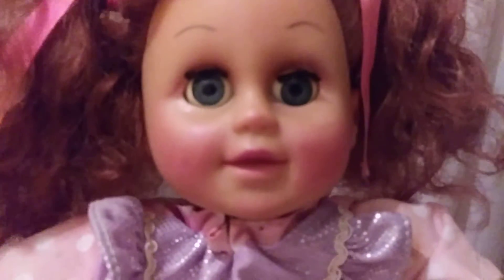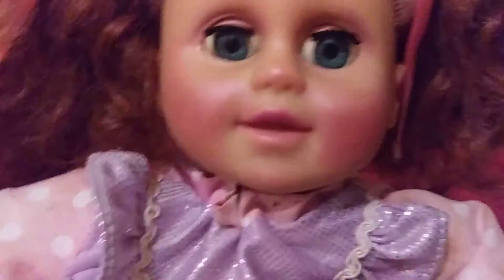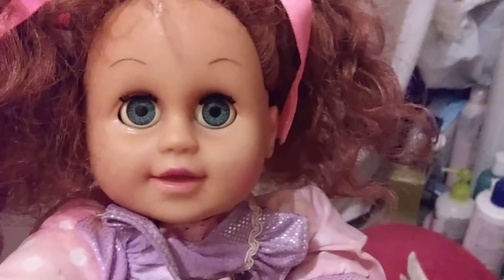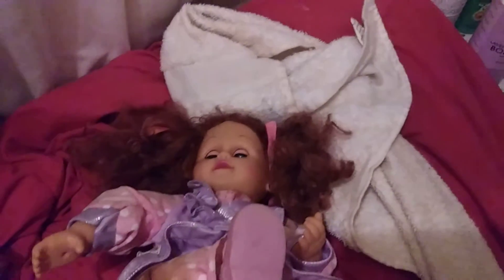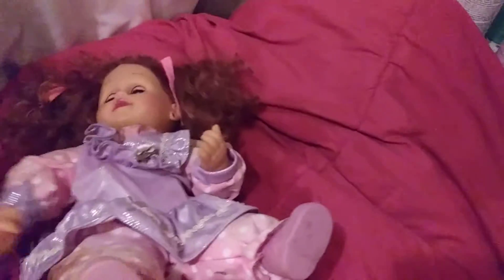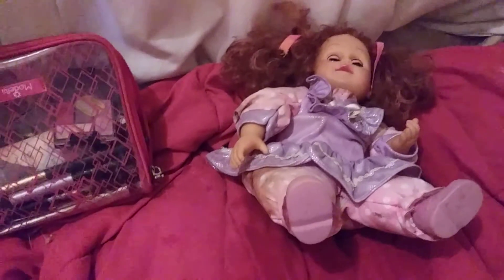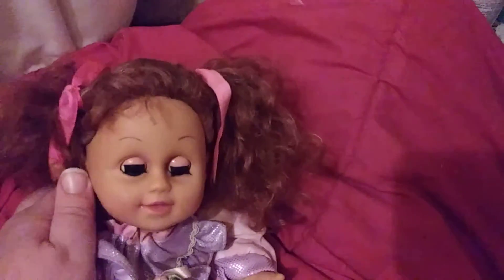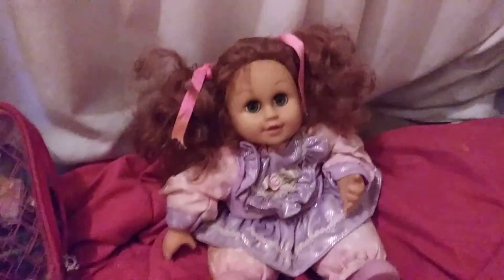trying blush on another old doll